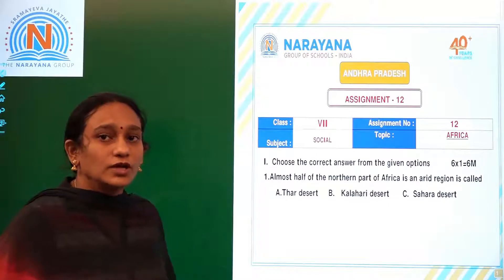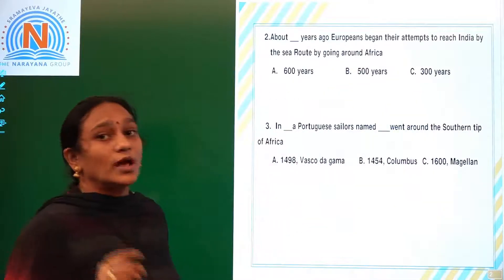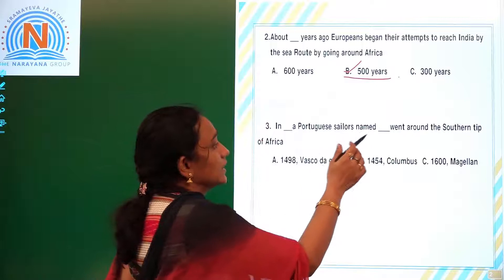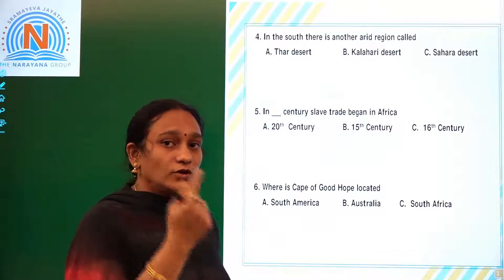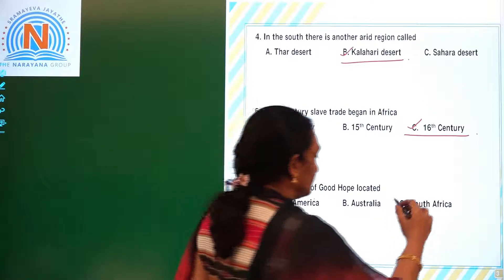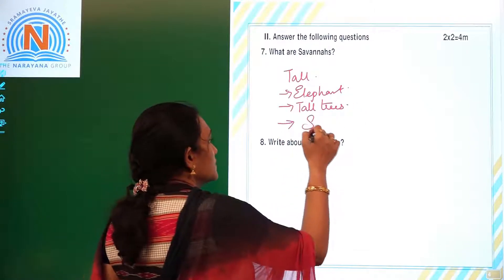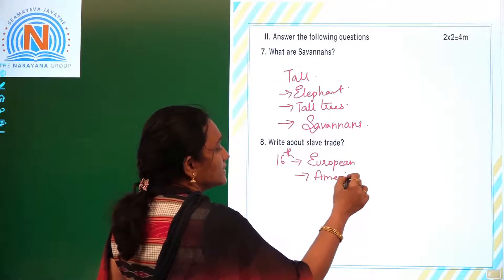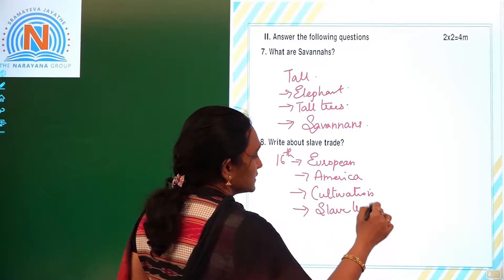VII SOCIAL 12